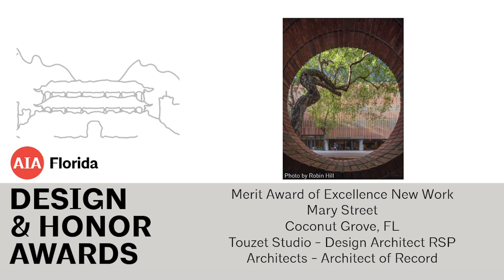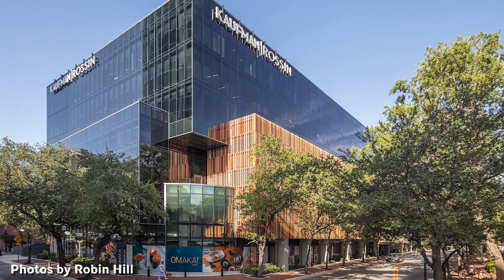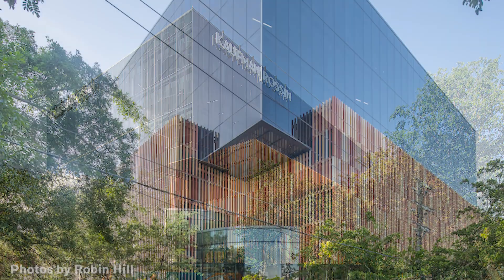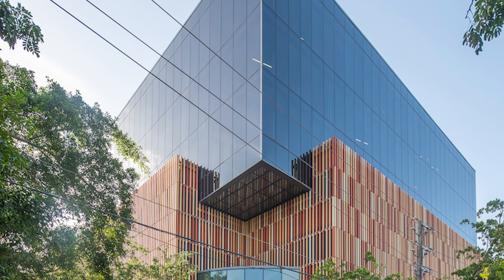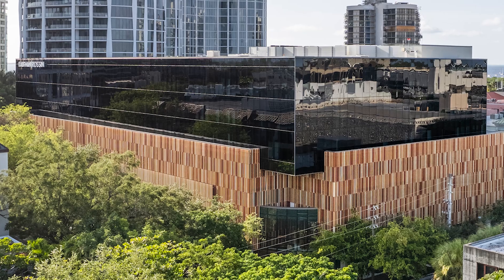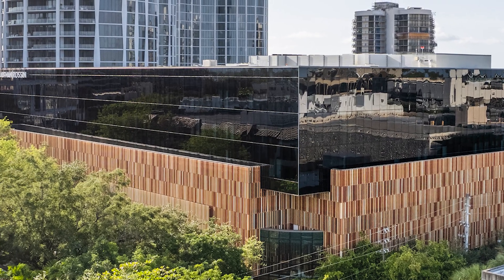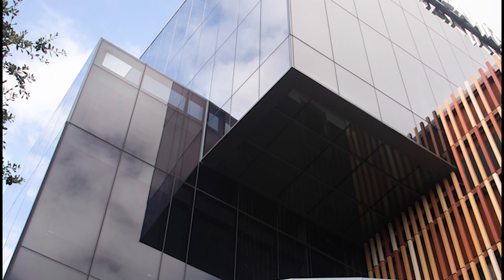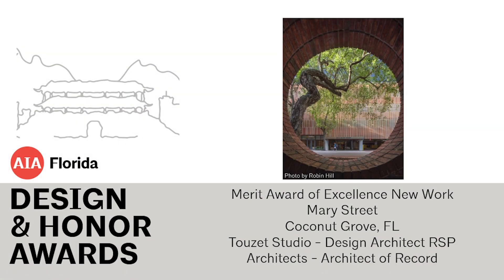Mary Street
Merit Award of Excellence New Work
Coconut Grove, FL
Touzet Studio - Design Architect RSP Architects - Architect of Record